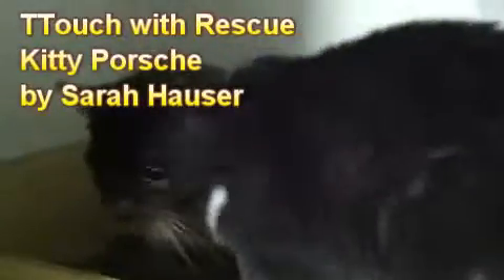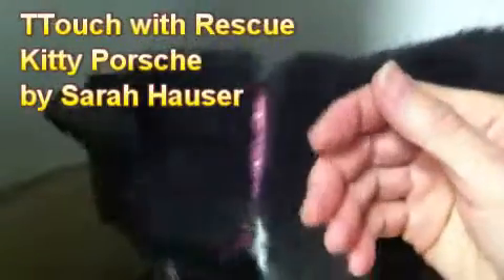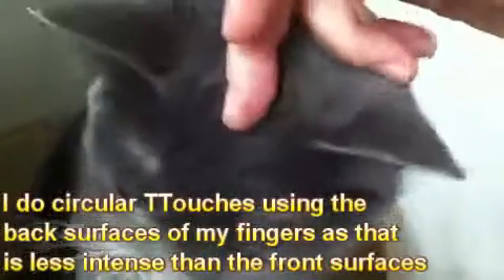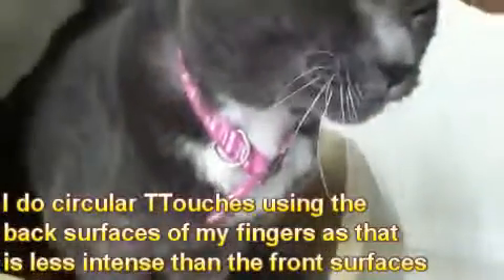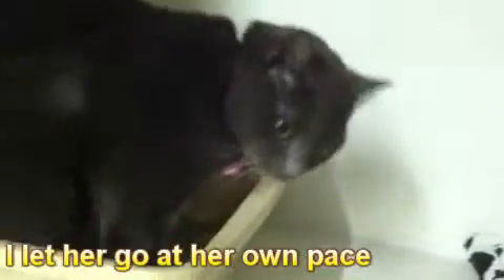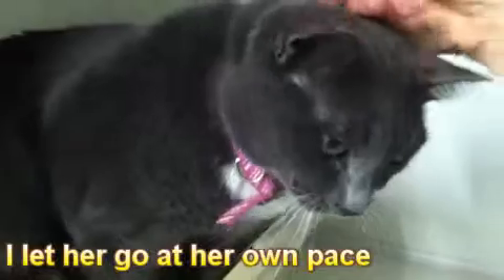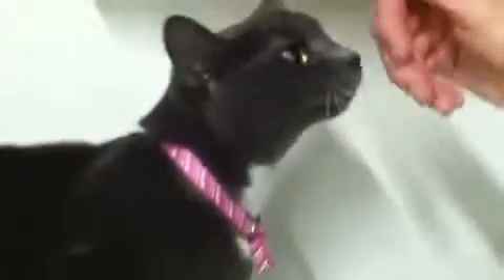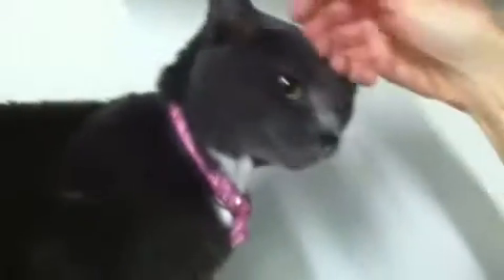TTouch with Rescue Kitty "Porsche"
Porsche is a sweet, yet shy rescue cat and in this clip, you will see me working with her very quietly and slowly, letting her dictate the pace.  I do TTouches using the back of my fingers, as that is less intense than touching the cat with the front of your fingers.  I work with cats and dogs in shelter environments, as well as privately.  and blog for more information.